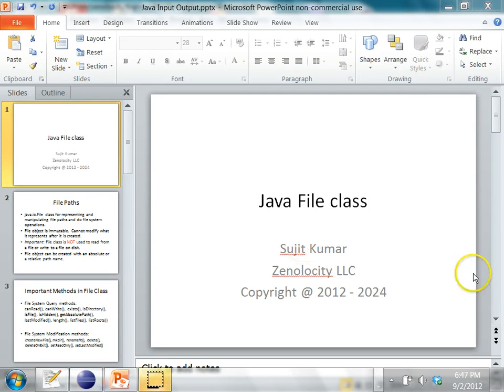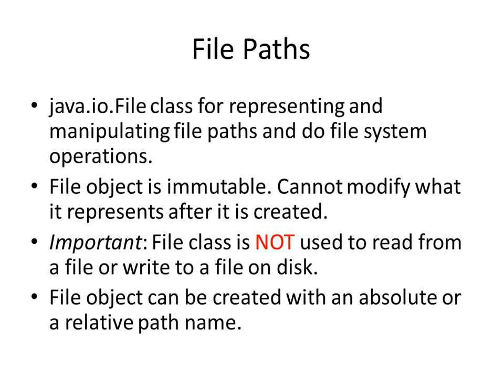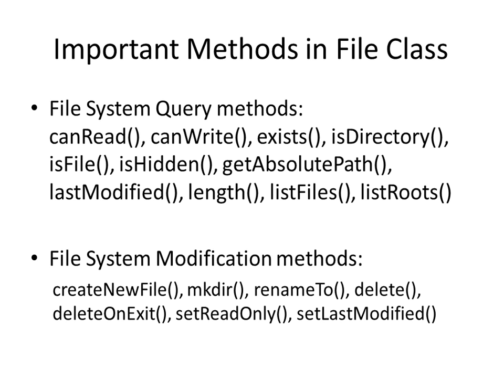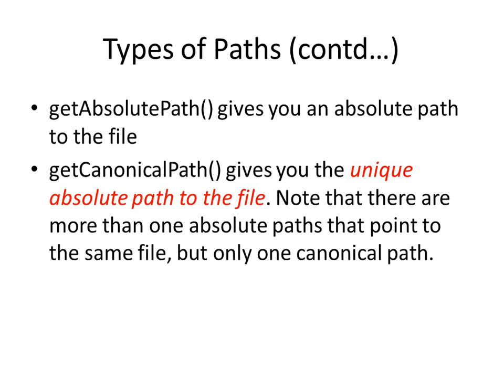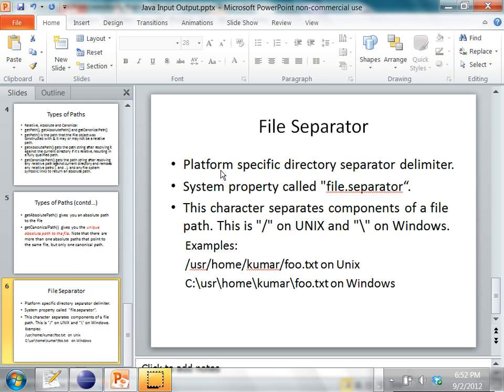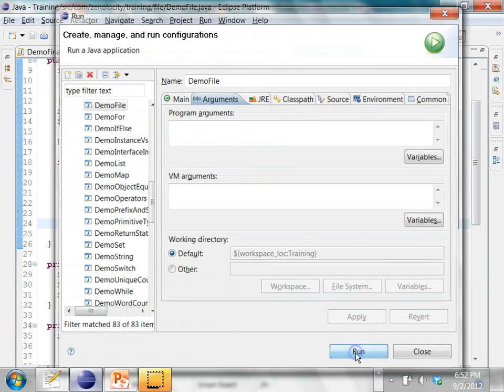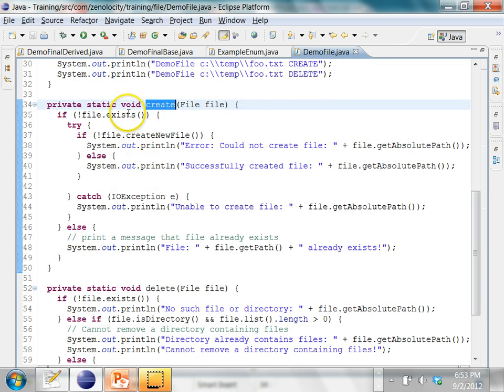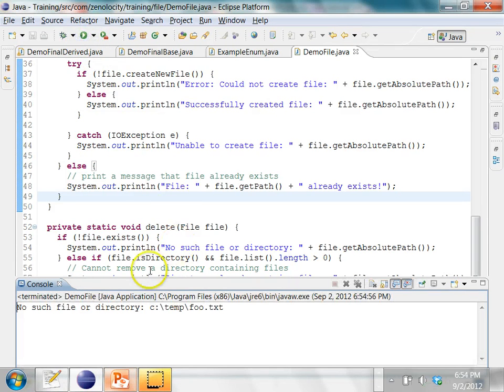Java File class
Java File class and example program